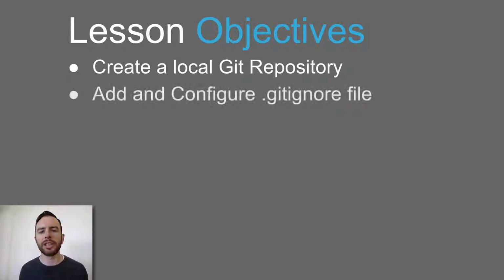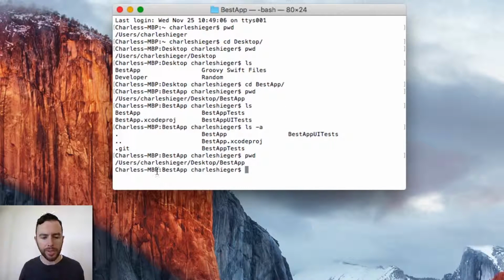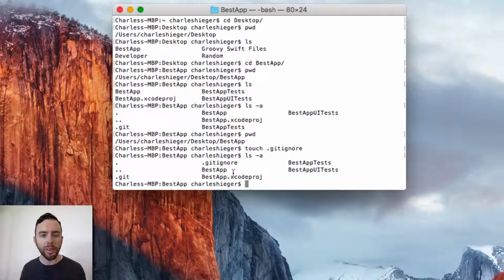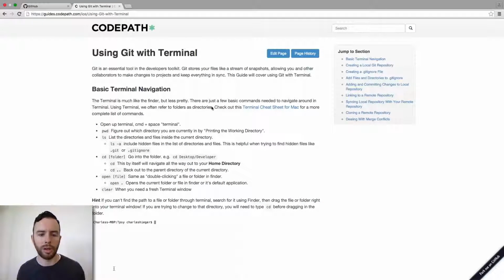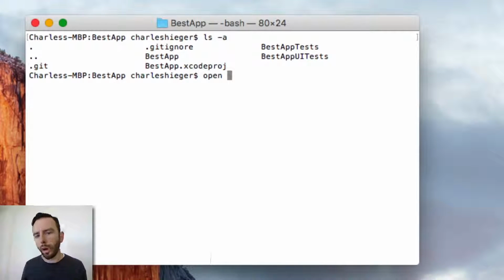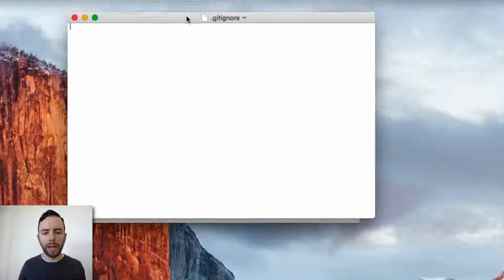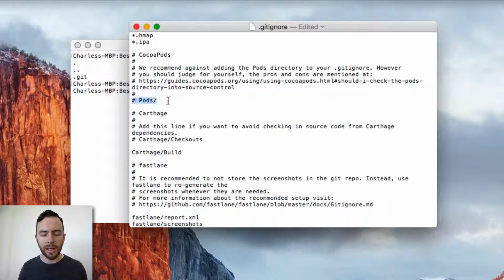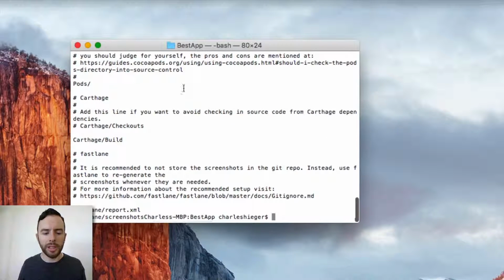Using Git with Terminal Pt 2 Add gitignore